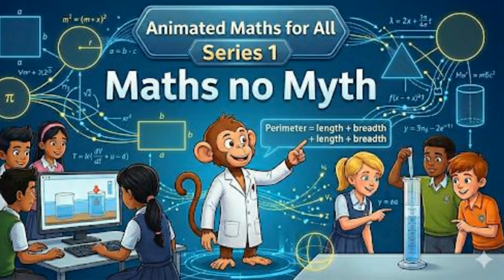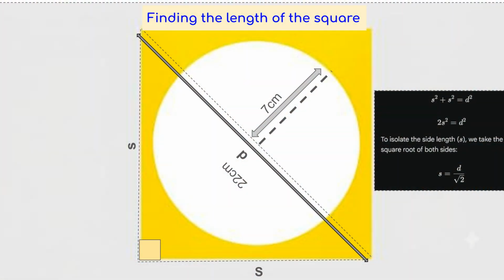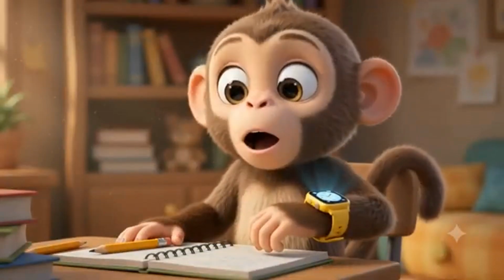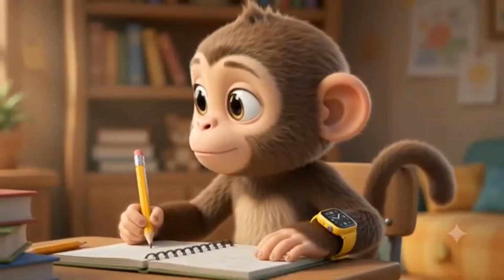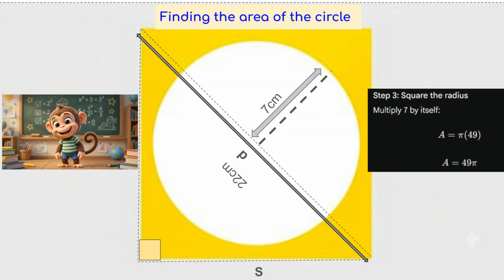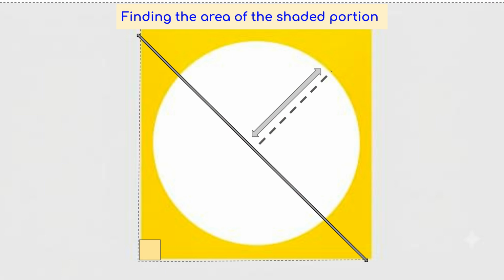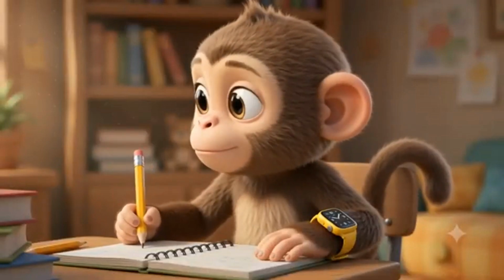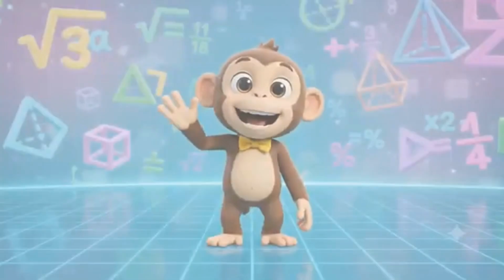How to Find the Area of a Shaded Region (Step-by-Step) | Animated Maths for All: Math No Myth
Welcome to Animated Maths for All Series zero! We make complex concepts simple through engaging, AI-driven visual storytelling. In this video, we explore exactly how to calculate the area and perimeter of shaded portions within complex geometric figures to help you master mathematics without the myths.

We’ll break down the process step-by-step: identifying the core shapes, calculating the total area, subtracting the unshaded regions (featuring our updated, easy-to-read geometric models with the length adjusted to 8 for crystal-clear clarity!), and tracing the perimeter accurately.

⏱️ Chapters / Timestamps:
0:00 - Introduction to the Shaded Region Problem
0:45 - Breaking Down the Geometric Shapes & Dimensions
1:30 - Step 1: Calculating the Total Area
2:50 - Step 2: Finding the Area of Unshaded Regions (Length = 8)
4:15 - Step 3: Solving for the Area of the Shaded Portion
5:05 - Step 4: Tracing & Calculating the Perimeter
6:00 - Final Answer & Concept Summary

You can change the colour of the subtitles in your YouTube settings so that it does not interfere with the text of the problem given